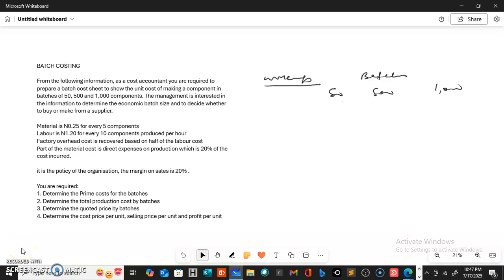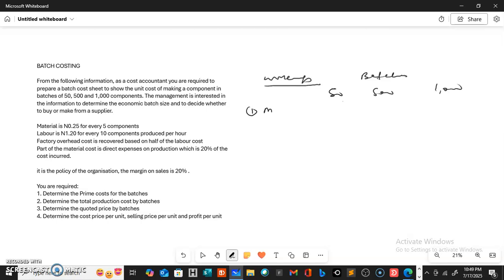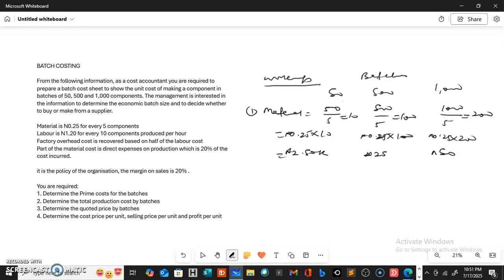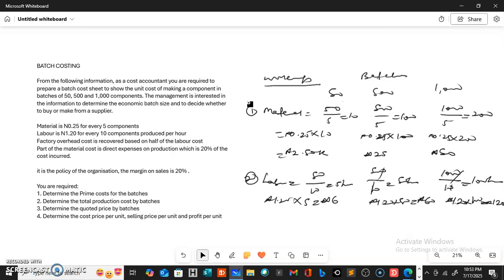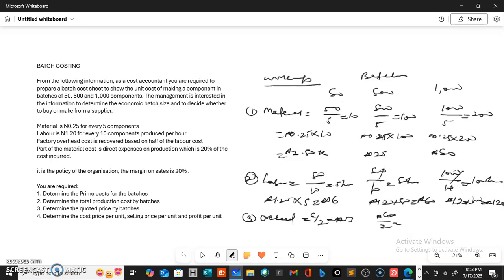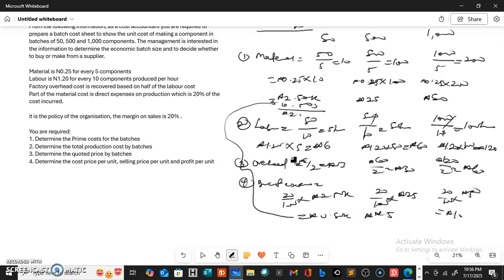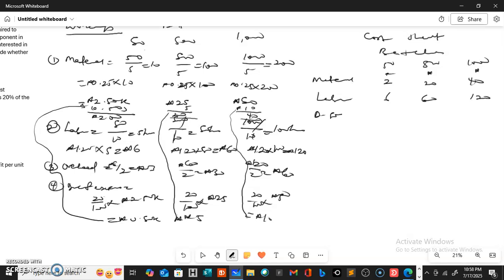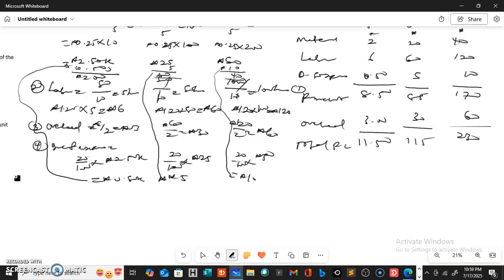Batch Costing Part 1.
In the video, you are going to lea how to solve batch costing questions involving the three cost elements. Also, the video explains how to calculate for prime cost, determine total  production cost , and convert margin to mark up to get your quoted price.